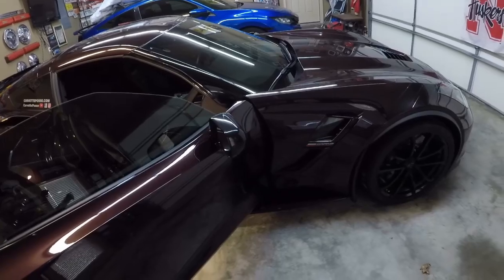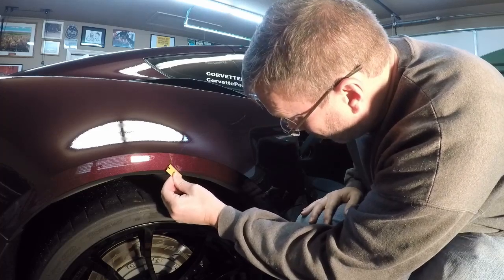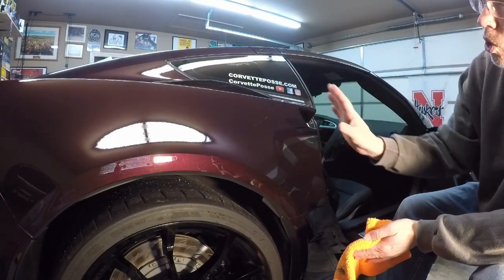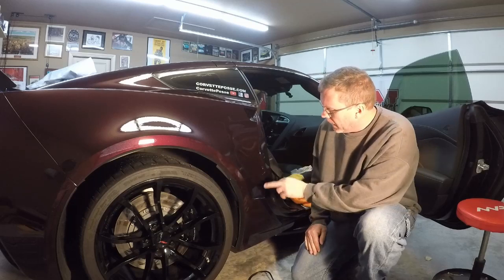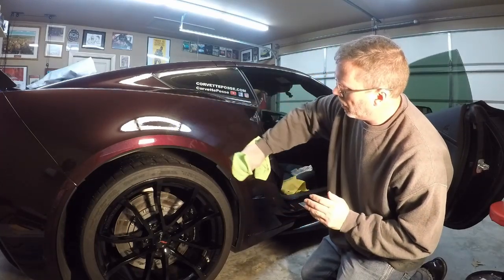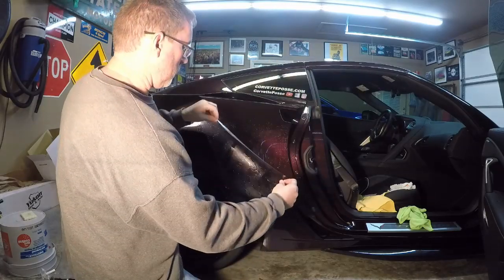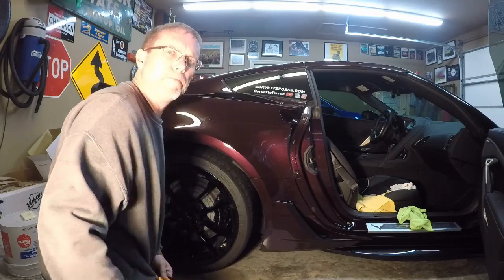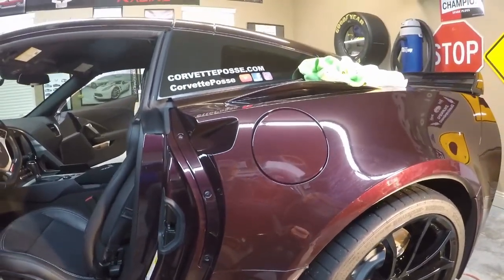C7 Corvette DIY Clear Bra - Do it at home and save big $$$$$$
We show you how to remove and install paint protective film (ppf) at home and save big $$$$$$.

List of materials:
Alcohol mix: 10% by volume (Denatured Alcohol)
Soapy water: 3 drops of baby shampoo in 20oz spray bottle.